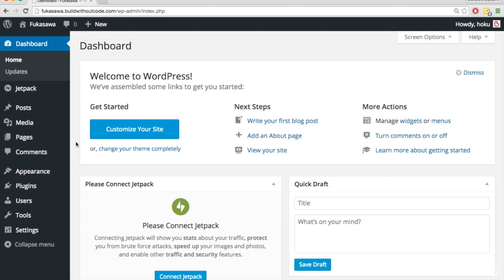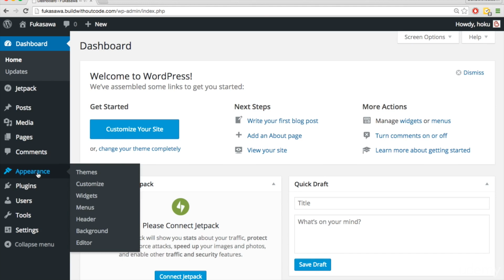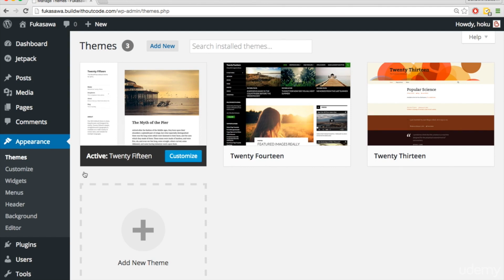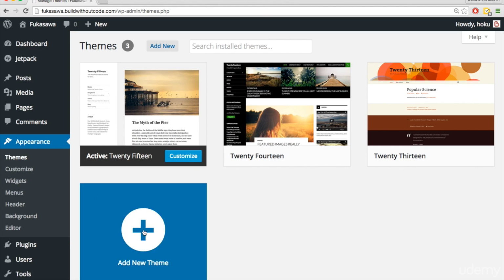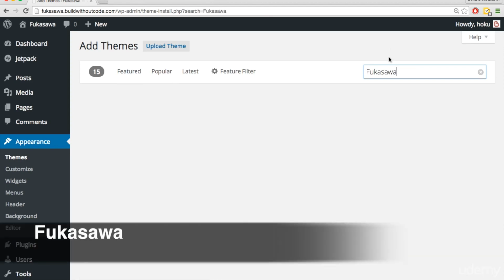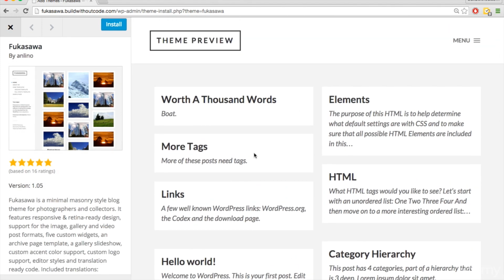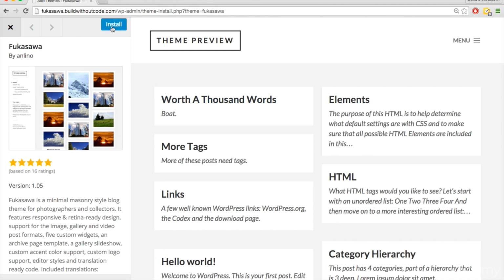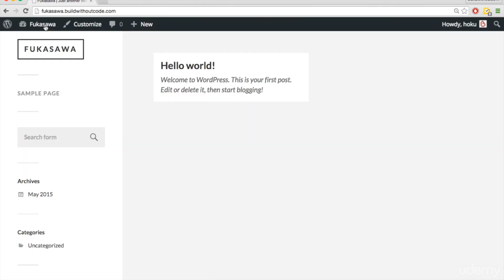Section 3 Customizing the Site, Lecture 12 Installing the Fukasawa Theme@100OCLOCK